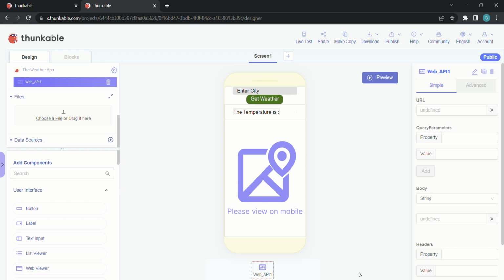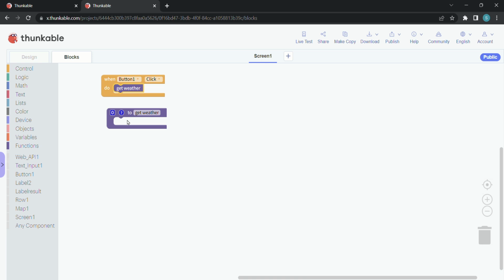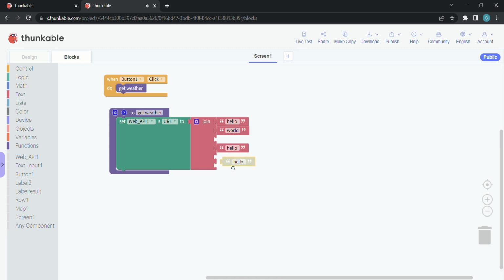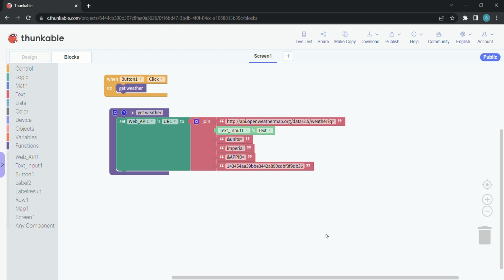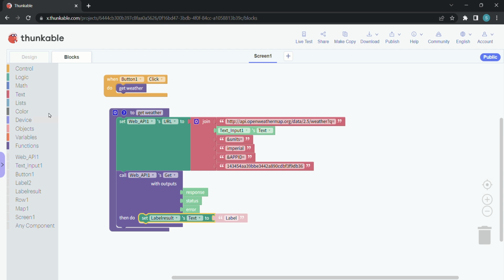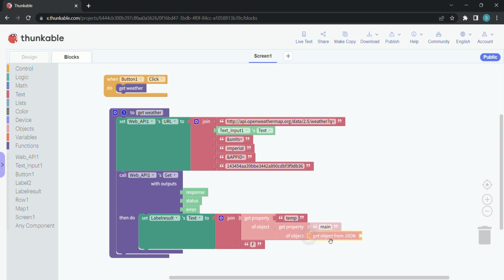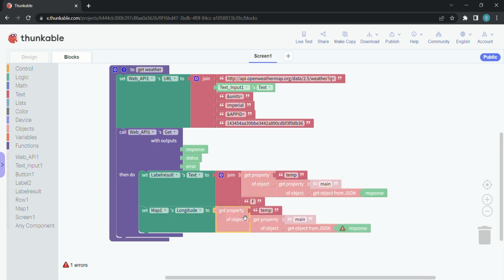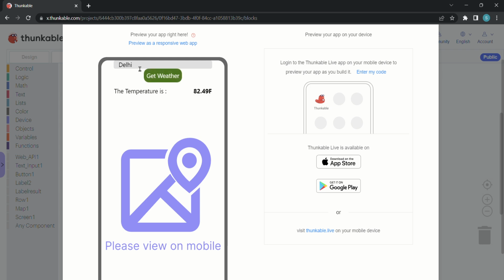Weather App Code in Thunkable | Complete Coding Tutorial with Live Weather API | iCodejr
Learn how to code a complete Weather App in Thunkable with iCodejr!

In this step-by-step tutorial, you'll learn how to write the logic for a Weather App using Thunkable Blocks and connect it to a live Weather API. This video focuses on the coding part of the project, helping beginners understand API requests, JSON responses, variables, and app logic.

In this video, you'll learn:
Weather App Coding in Thunkable
How to Use Thunkable Blocks
Connect a Live Weather API
Parse JSON Data
Display Real-Time Weather Information
App Logic and Variables
Mobile App Development Without Coding

This tutorial is perfect for:
• Students
• Beginners
• Kids learning coding
• Teachers
• Parents
• Anyone interested in no-code app development

• Thunkable App Development
• Scratch Programming
• Python Programming
• Artificial Intelligence
• Game Development
• Mobile App Projects
• STEM Learning